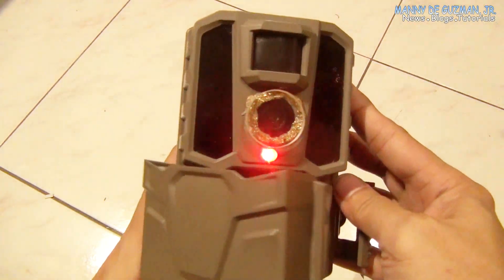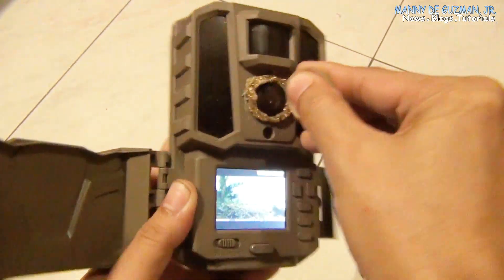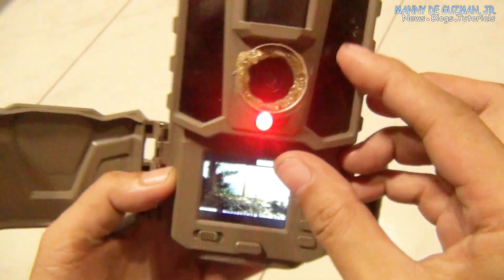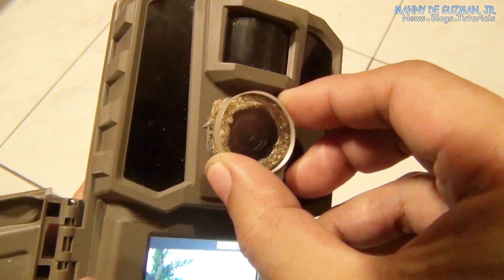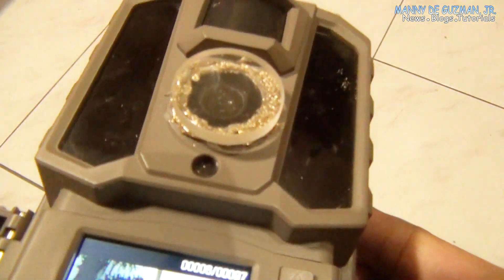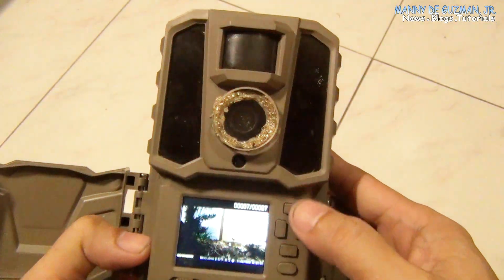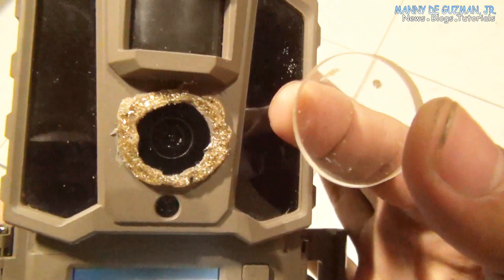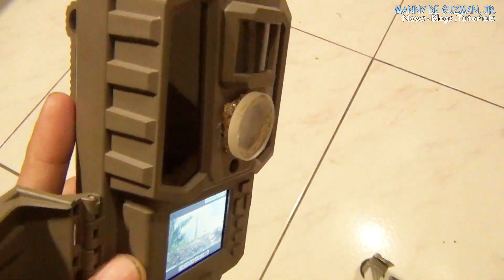Bird Watch 11-28-2023. Maya birds filmed with Maginon WK-5AU Wildlife camera and modified lens.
Eurasian Tree Sparrow birds in the wild. This time rather than filming in the bird feeder, I placed the Maginon Wildlife camera on the ground and scattered birds seeds around. The Maya birds responded playing around with the hay. I added an objective lens from a discarded camera to be used as an auxilliary close-up lens so the focus is on birds' activity when they come nearer (background is out-of-focused).